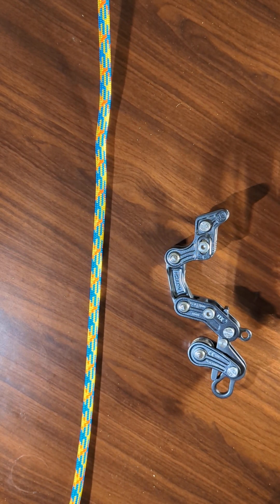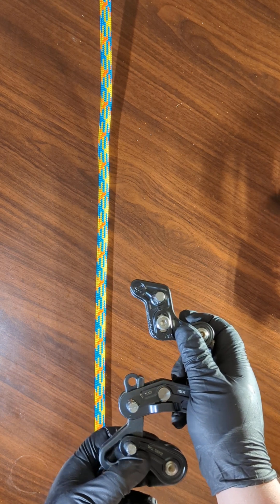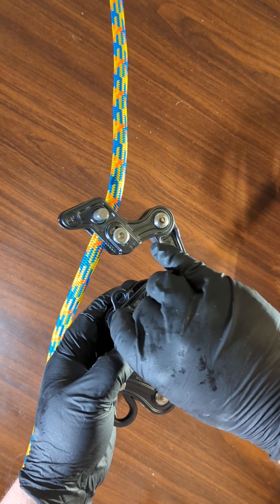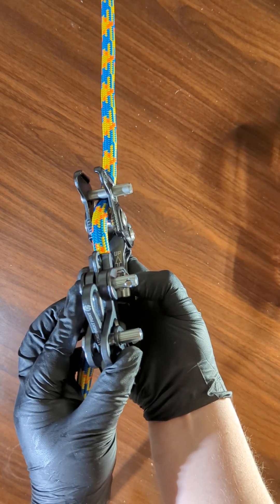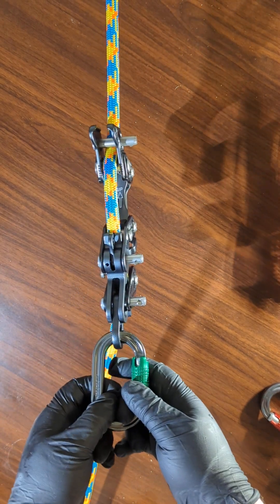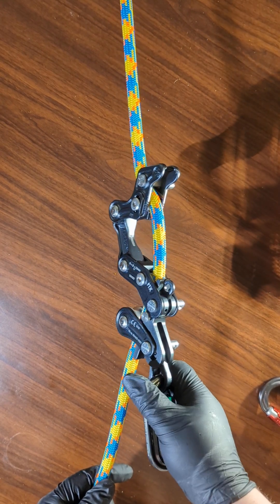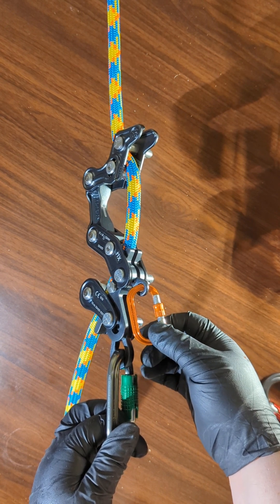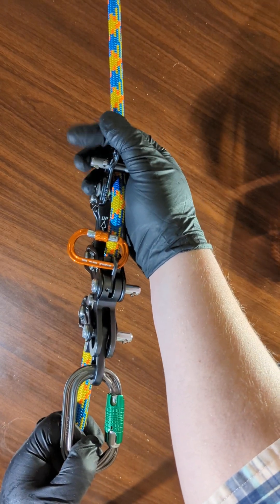ROPE RUNNER PRO: How to Connect It to a Rope for SRS/SRT for Arborists & Tree Climbers!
The ROPE RUNNER PRO (RRP) is a marvelous multicender climbing device. It ascends ropes with ease, tends slack like a dream, and descends smoothly. In this video, I demonstrate how to attach your RRP to a line of compatible size and make and I explain the process for calibrating it to work effectively with your rope. Making adjustments using the bollard on the "bird" of the device is relatively straightforward, but it may take quite a bit of playing around with the settings before you arrive upon on which allows the device to function as desired.